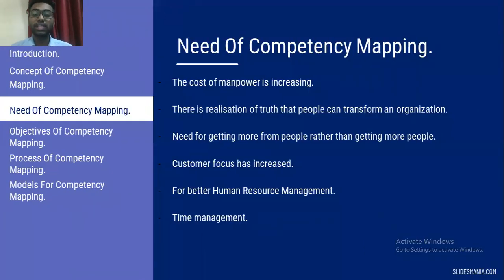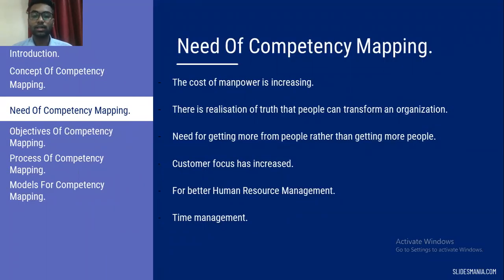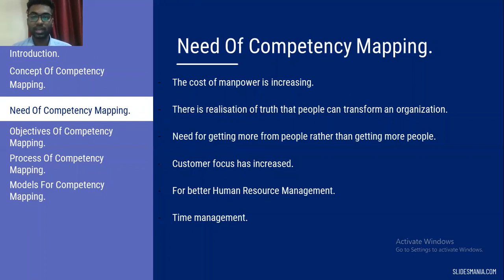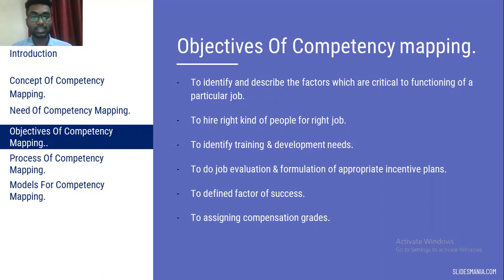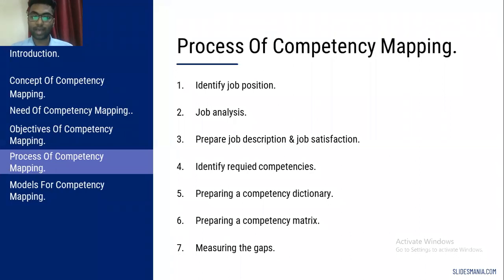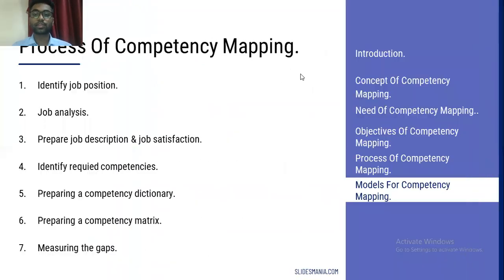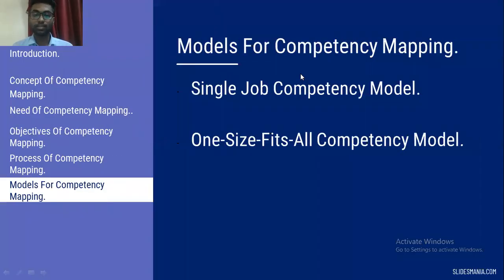PPT ON COMPETENCY MAPPING - SUJIT SANKHE.